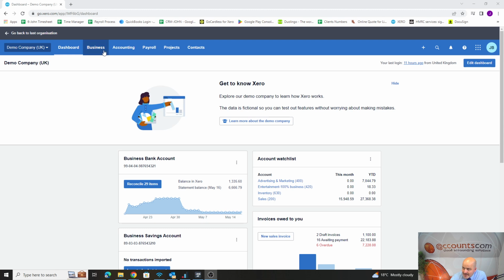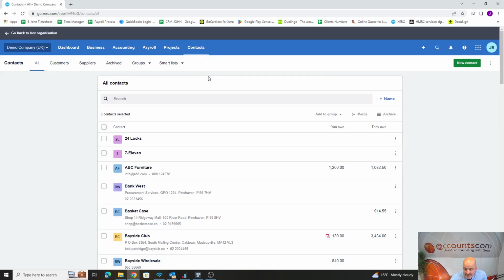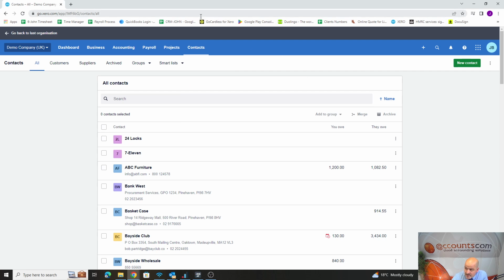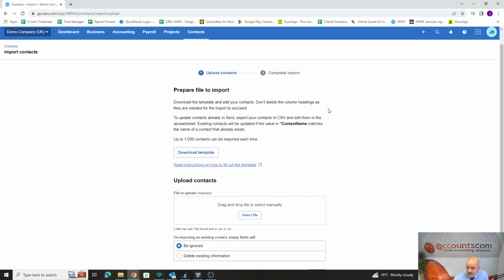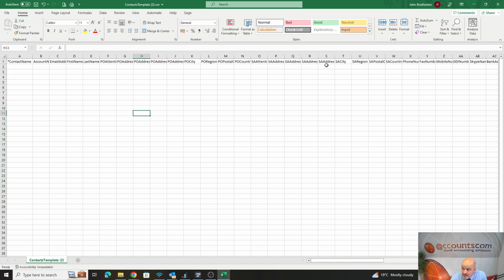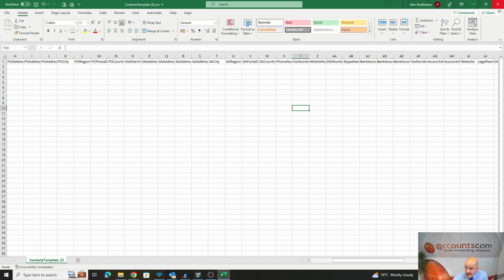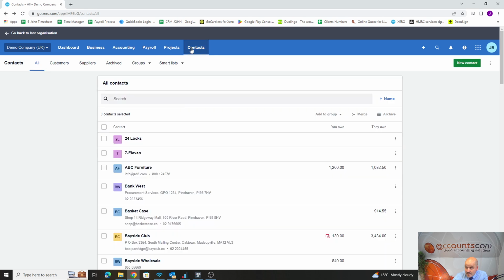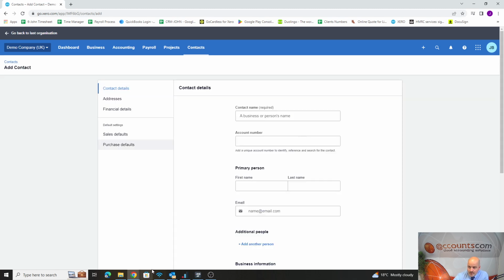XERO-Bulk importing Contacts into XERO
A quick solution for getting customers and suppliers into XERO